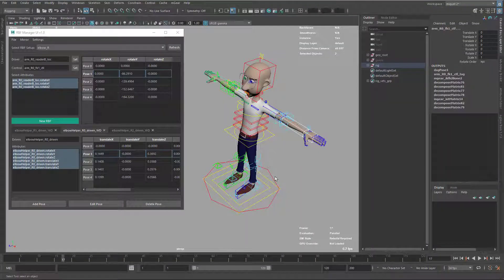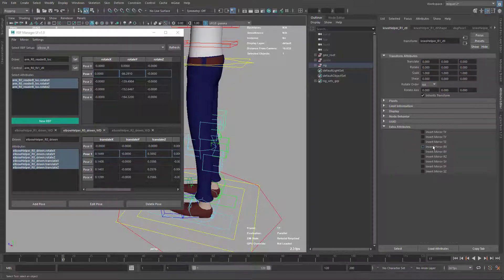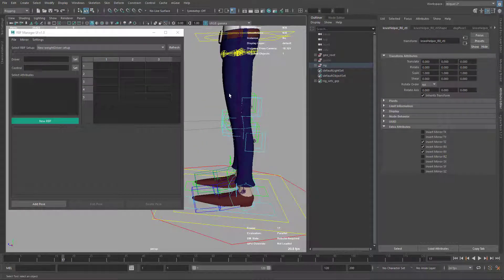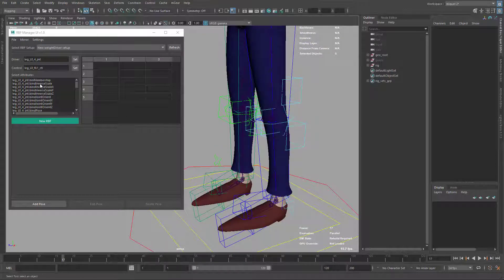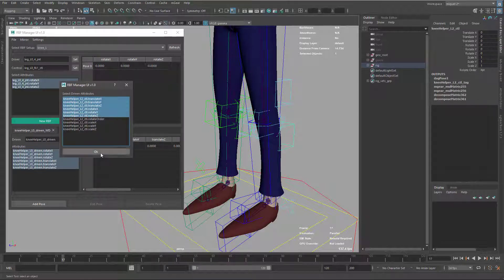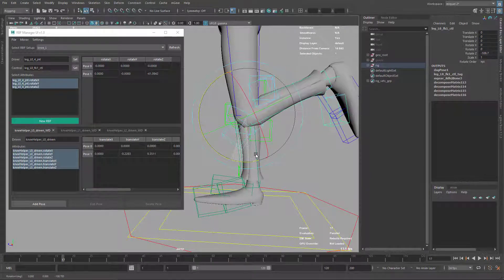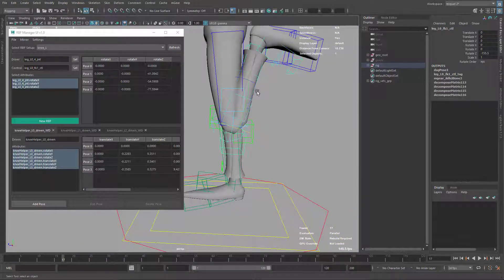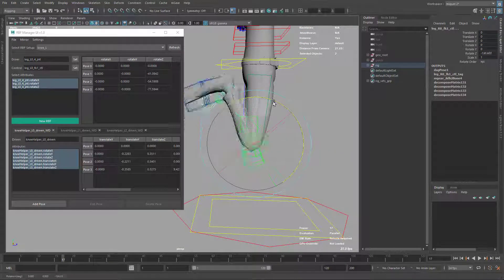mGear Basics 2: 10 RBF Manager knee